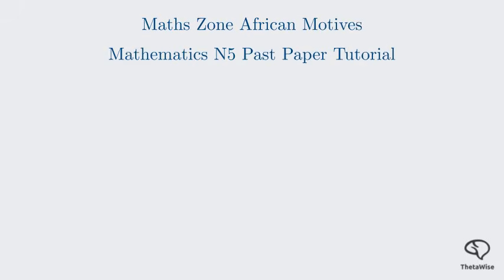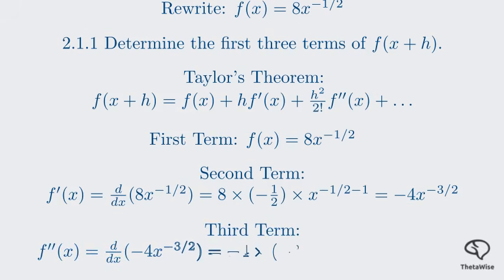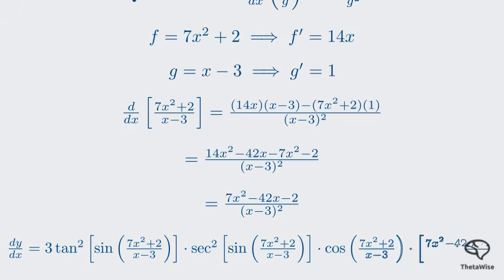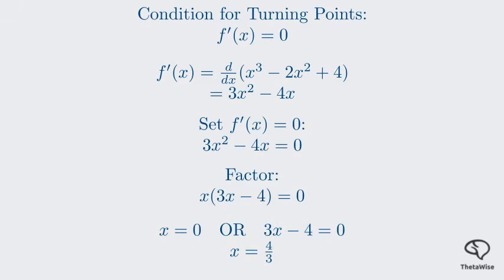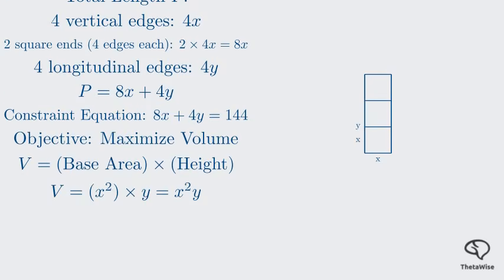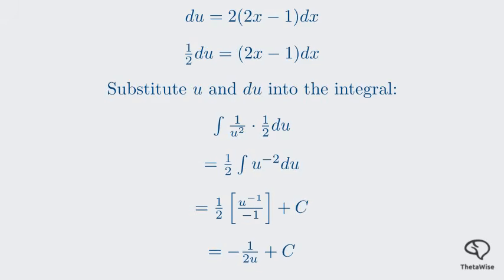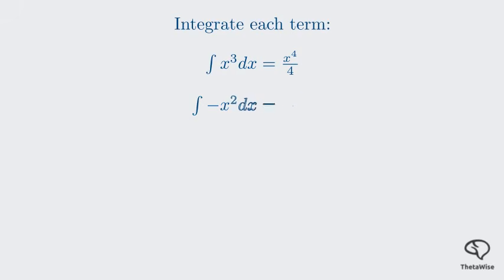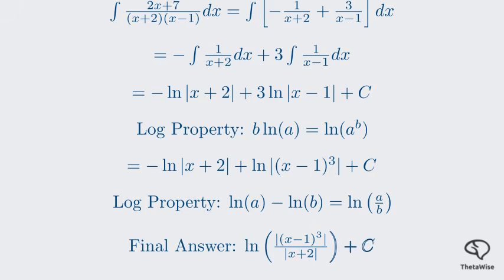Mathematics N5 August 2025 Memo Part 1 Question 1 to 4